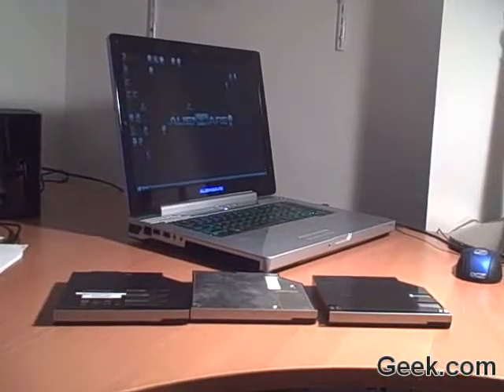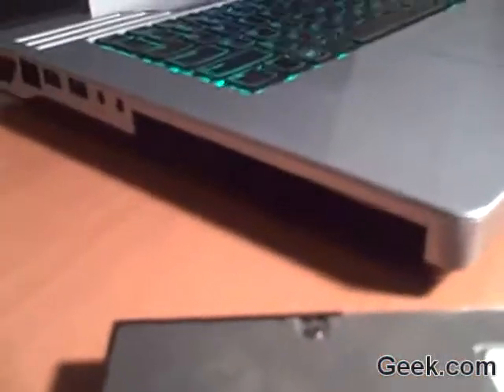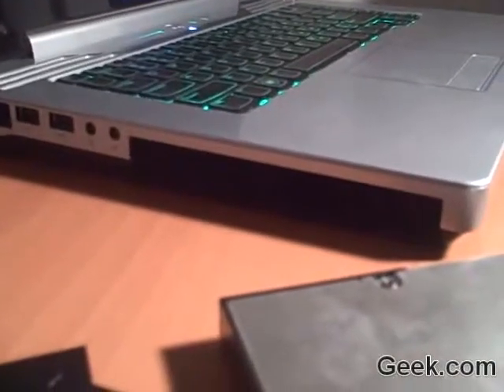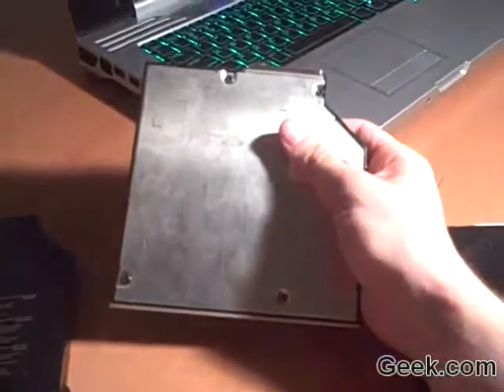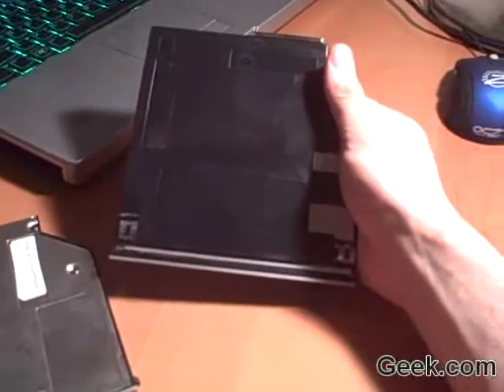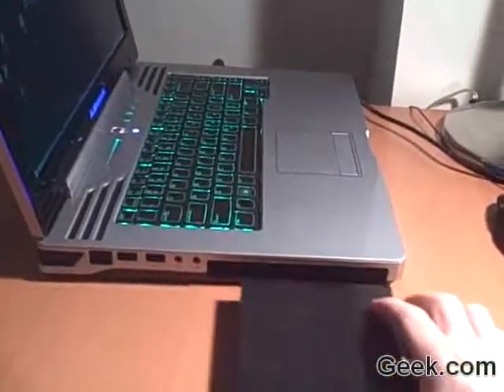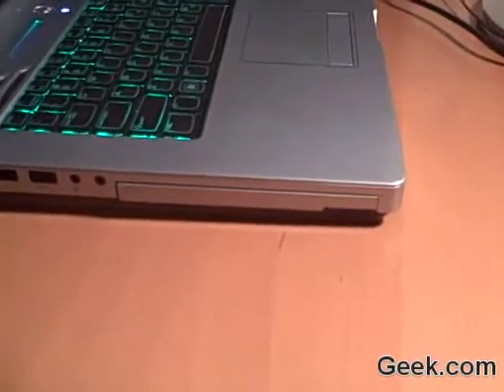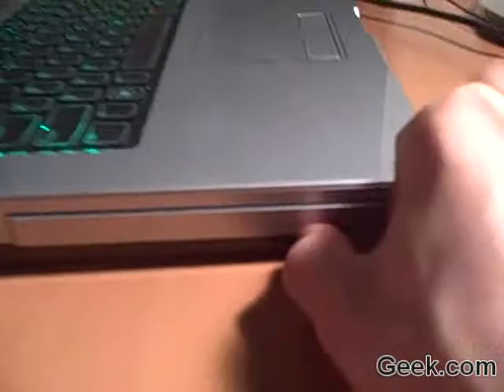Alienware m15x SmartBay Walkthrough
Testing out the Smartbay on the Alienware m15x gaming notebook. Works for m17x too.